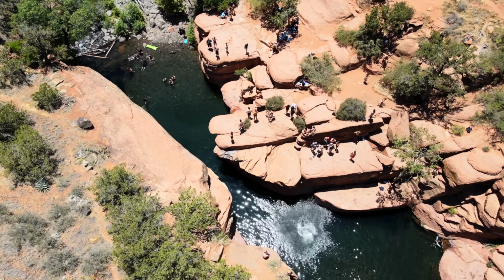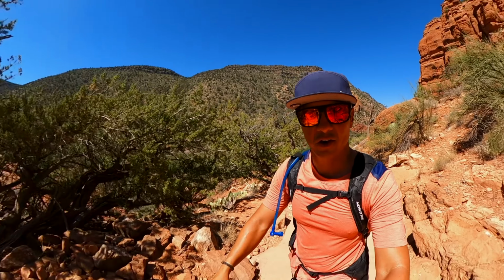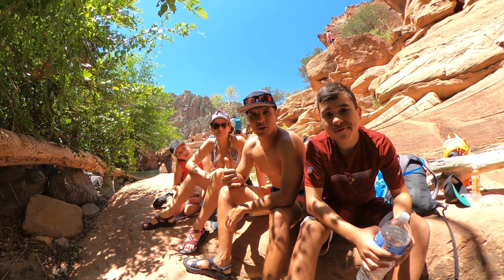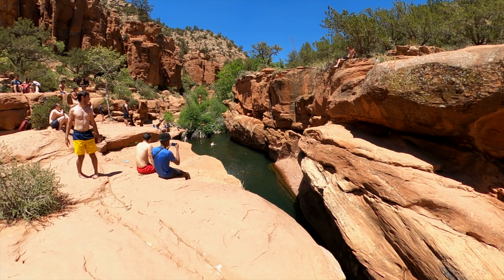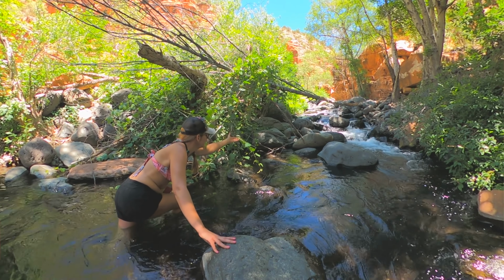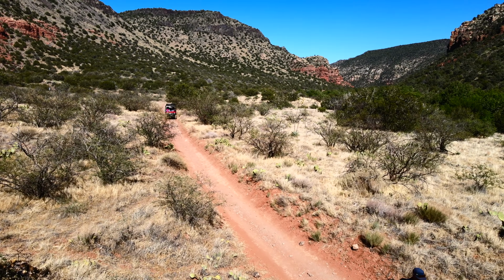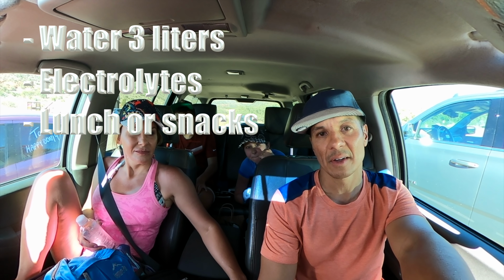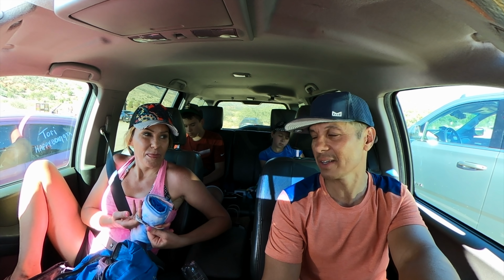Survival guide to the Crack at Wet Beaver Creek near Sedona Arizona!!! | American Travel Family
Your survival guide to Arizona's #1 watering hole is The Crack at Wet Beaver Creek near Sedona, Arizona! This episode of American Travel Family gives you a detailed hiking guide on this fantastic watering hole outside Sedona, Arizona. Our family sets out on this day excursion with a 7-mile round trip hike to a great watering hole surrounded by red rock cliffs, and we give "must-know" hiking tips along the way. The watering hole is one of Arizona's largest and deepest, a must-visit for adventurers. The water at wet beaver creek was clear and refreshing after our hot hike in the dry Arizona heat. We enjoyed eating lunch and cooling off in the water. There are several different cliffs to jump off of at the crack, which was a lot of fun. It was also exciting to watch people jump off the very top; yikes! This is the best hike and watering hole we have found in Arizona!

As a retired F-16 Fighter Pilot and Captain for a SOUTHWEST. Airline and an FAA, Part 107 Licensed Drone Operator, Matt is well versed in travel. We love info sharing on destinations we travel to and are open to recommendations on where to take off next!

TIMESTAMP
00:00 - The Crack at Wet Beaver Creek
00:34 - In Arizona, Summers Start your Hike Early
01:12 - TIP: Stay left on "Bell Trail."
02:07 - TIP: Put Ice in your camel pack or take frozen bottles of water
03:01 - 3.5 miles took under 2 hours to get to Wet Beaver Creek from the parking lot
05:02 - Don't be dumb and dive headfirst! People die doing this every year!
06:42 - Brooke helped several tourists on the trail with heat exhaustion, never underestimate the dry Arizona heat!
07:55 - RECAP on the Crack at Wet Beaver Creek watering hole Hiking Guide
08:16 - PACKING LIST: MUST-HAVES!